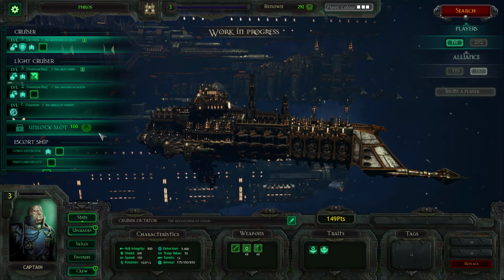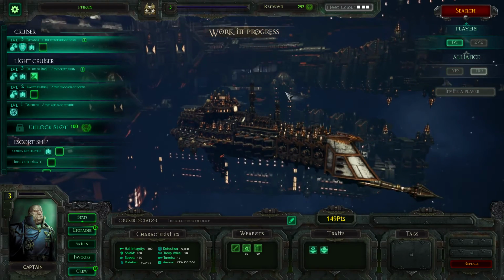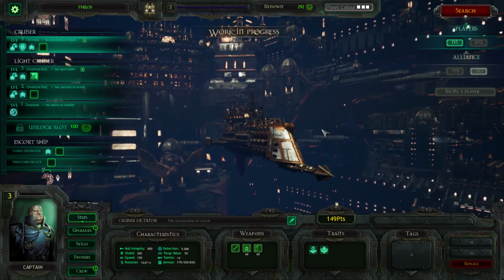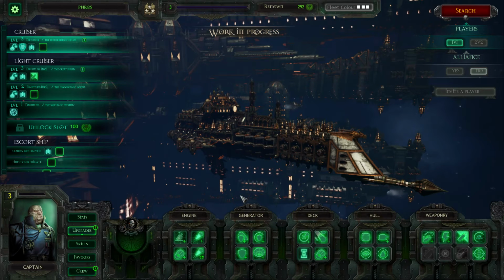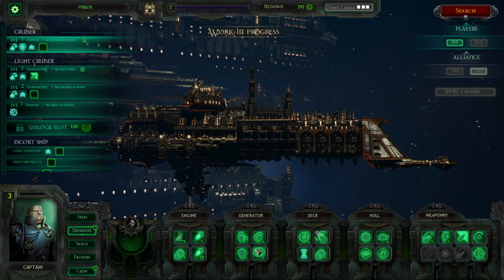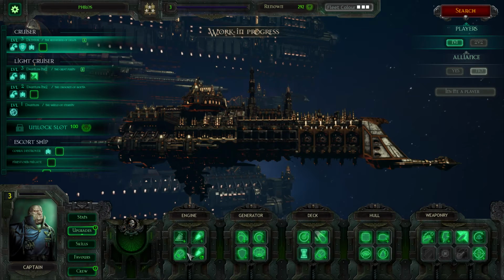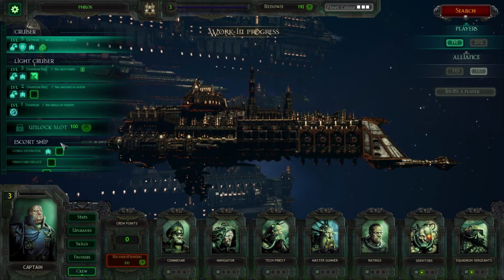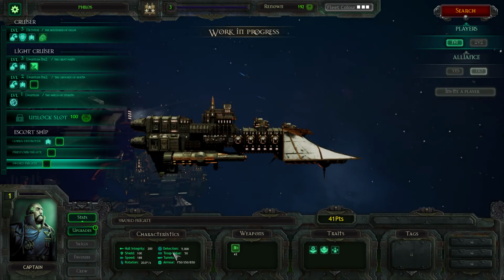Battlefleet Gothic: Armada - Post Game 3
Upgrading the Dictator Cruiser and looking at future upgrades, as well as talking about why I picked the Dictator and a brief touch on how the meta seems to be shaping up.